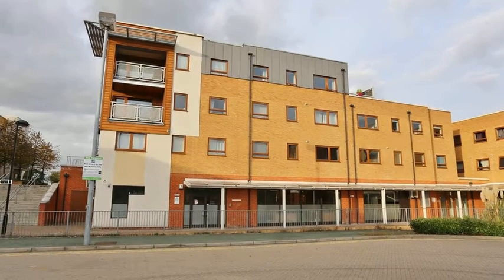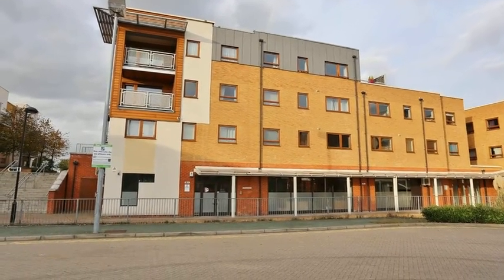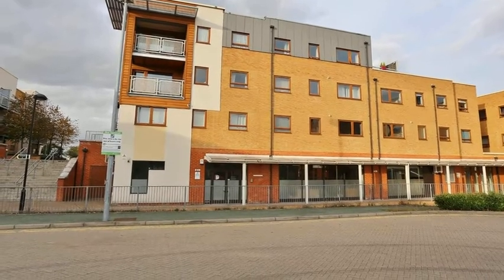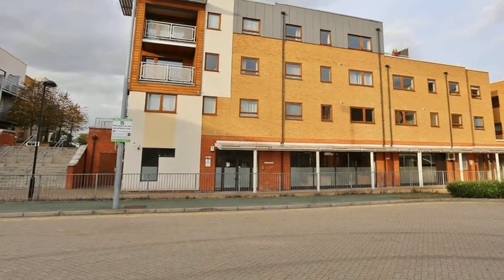Cambria Court, North Star Boulevard, Greenhithe DA9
Are you working within a tight budget for a two apartment in Greenhithe? Well maybe this 25% SHARED OWNERSHIP property could be of interest? The abode is conveniently located between The River Thames, Greenhithe train Station, Bluewater Shopping Centre, Asda and The Dartford Crossing and boasts no forward chain too. The home benefits internally from having a lounge dining area off the entrance hall that leads onto a contemporary kitchen along with two sizable bedrooms and a charming bathroom. Whilst externally the property comes with spacious communal garden areas, an allocated parking bay and a small young child's playground area. The apartment comes with a long remaining in excess of 100 years and is fully double glazed and gas centrally heated throughout.

Call Anthony Martin estate agents today to view. EPC rating B.